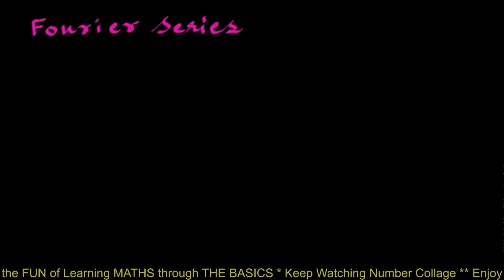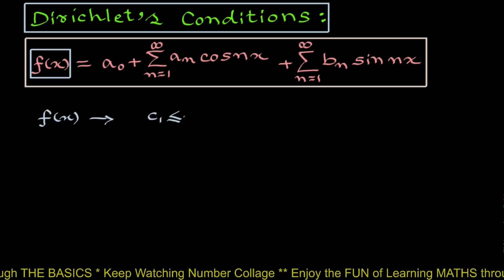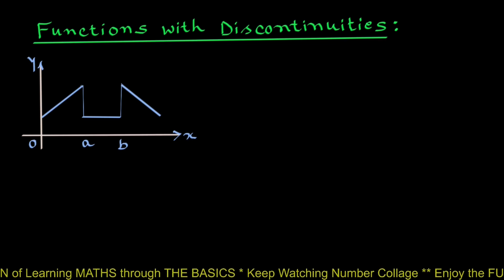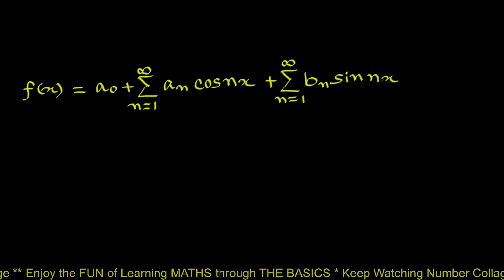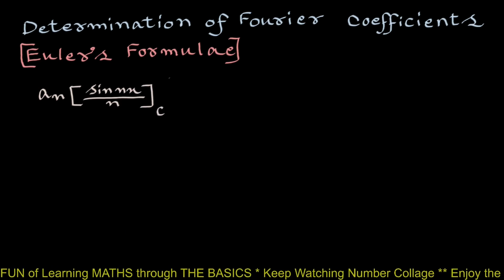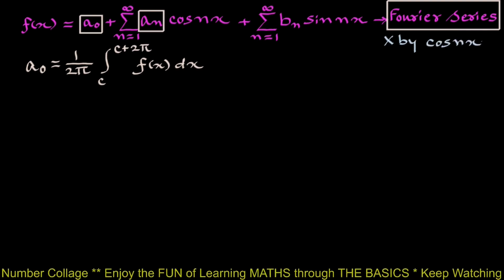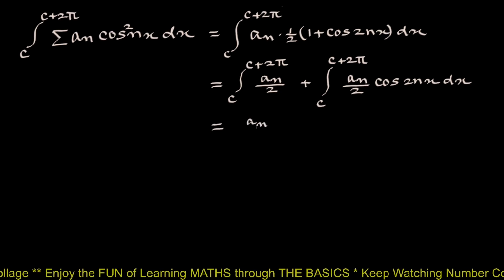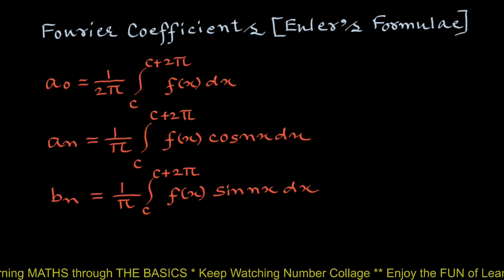The SECRET to Mastering Fourier Coefficients in Just One Sitting I Fourier Series Part 1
In this video, we will study what is the Fourier Series and how to find the Fourier Coefficient, also known as Euler's Formulae.